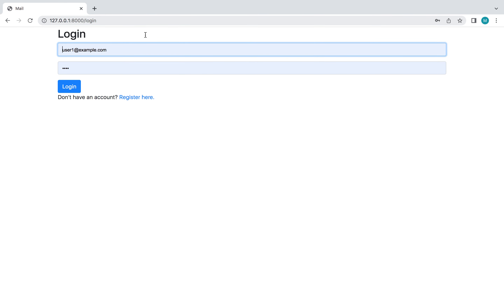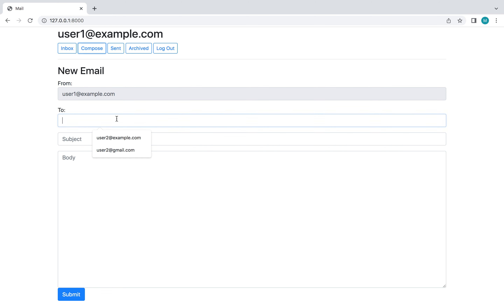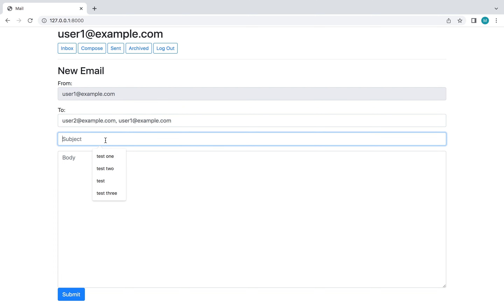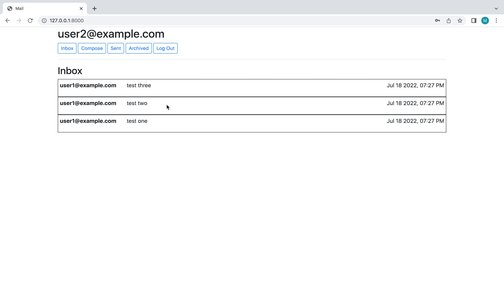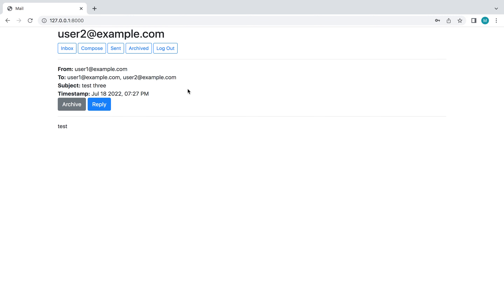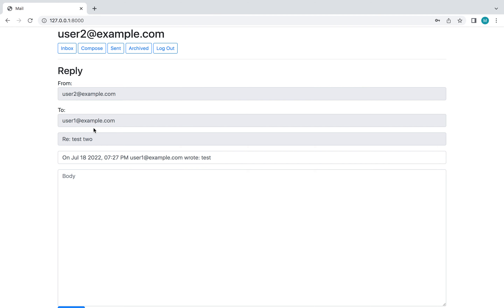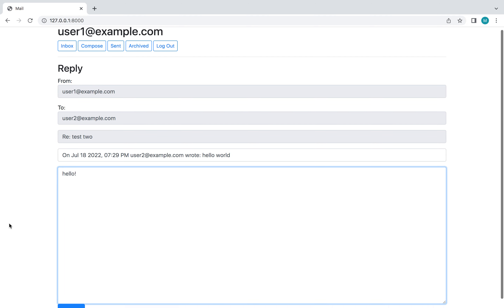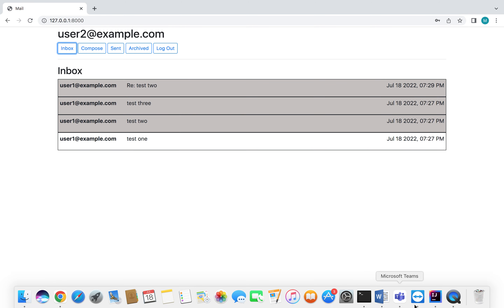CS50W Project 3: Mail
0:15 Send Mail
1:10 Mailbox
1:28 View Email
1:45 Archive and Unarchive
2:00 Reply